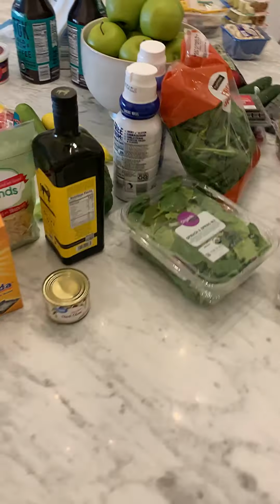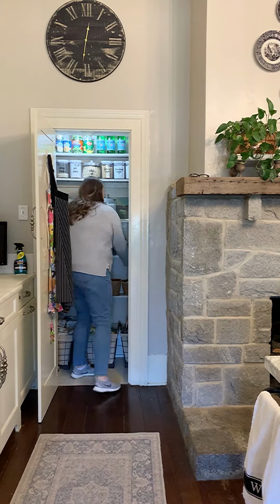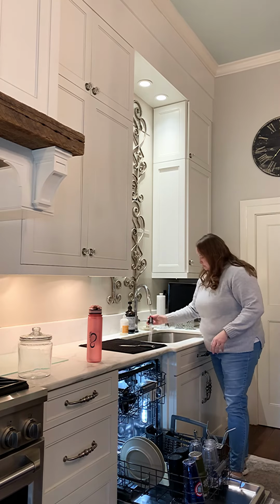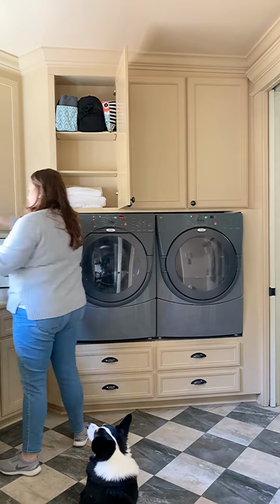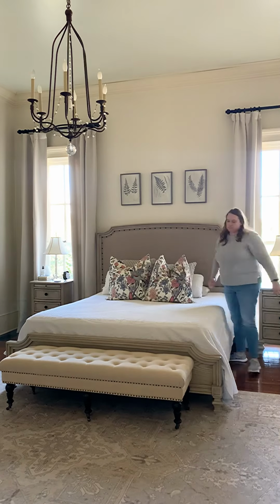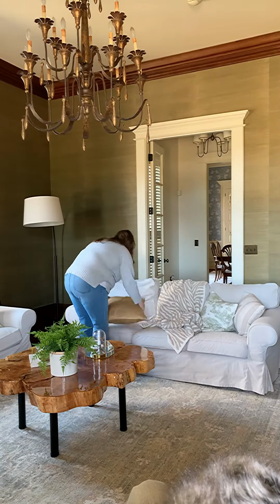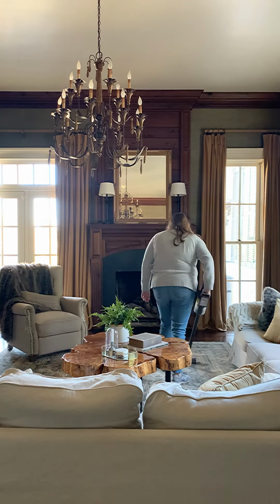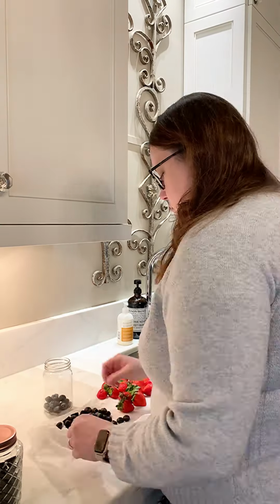Power Hour Clean with Me | Robyn's Southern Nest | February 2022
It’s been awhile since I've done a Power Hour clean with me. I had a few thing to take care of before I got the day started and thought I’d take you along. Enjoy!

Equipment I Use:
Studio Lights

Hi I’m Robyn and I’m a Home Decor Blogger . I live in South Carolina with my husband and our rescue cat named Sunny D. Here I’ll share my home décor, DIYs, recipes, and cleaning videos!